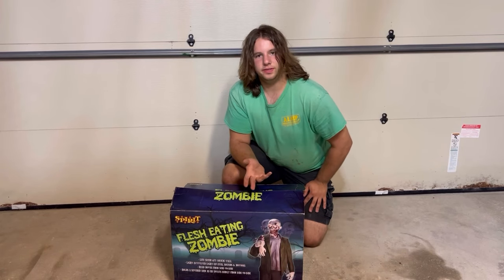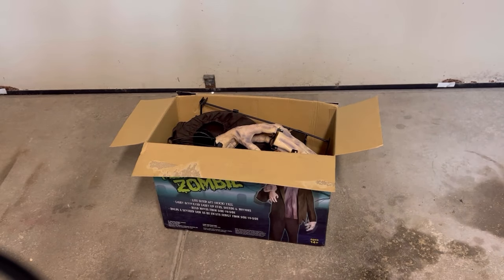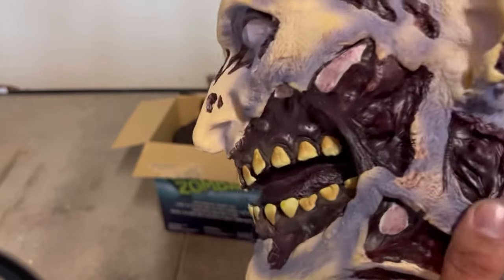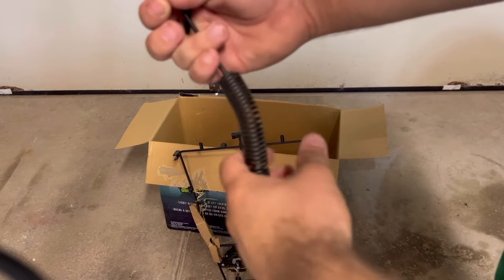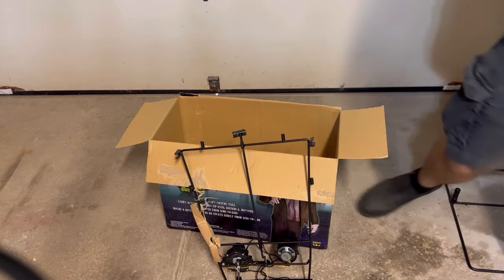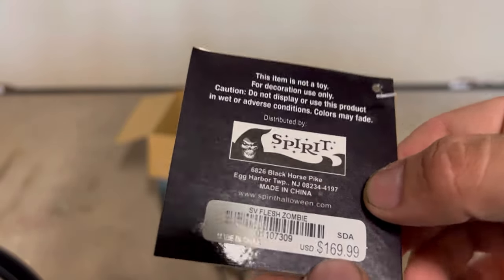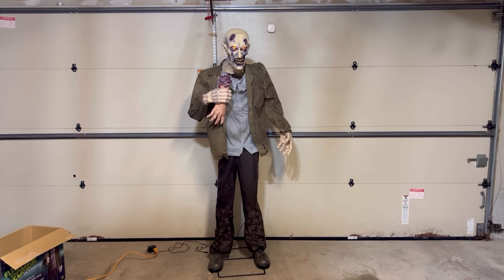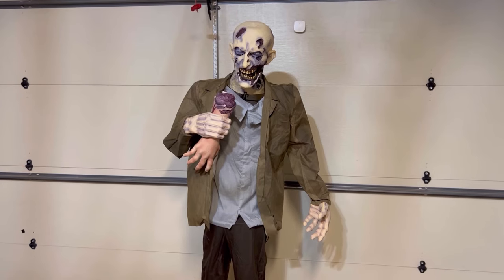Original Flesh Eating Zombie Unboxing (Spirit Halloween 2011)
unboxing and setting up a 2011 flesh eating zombie